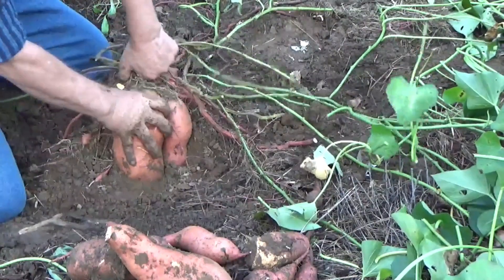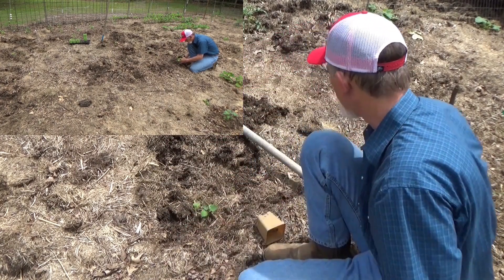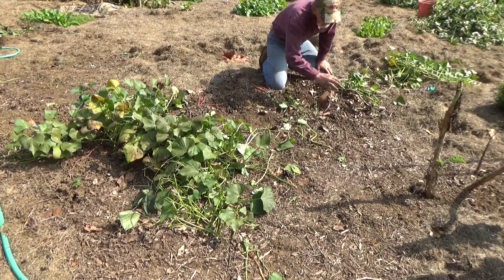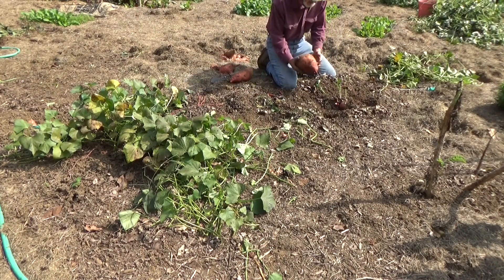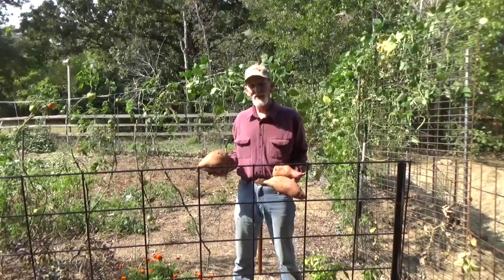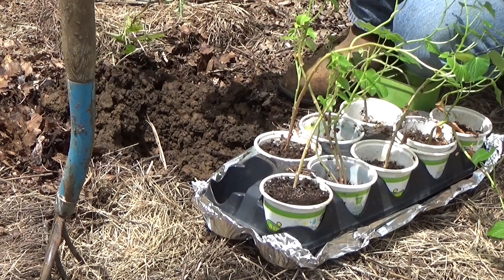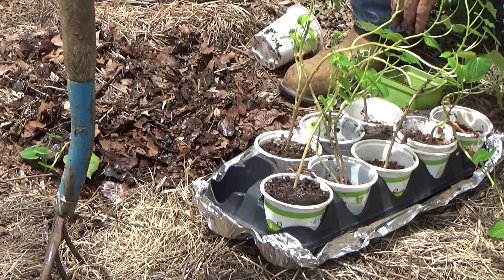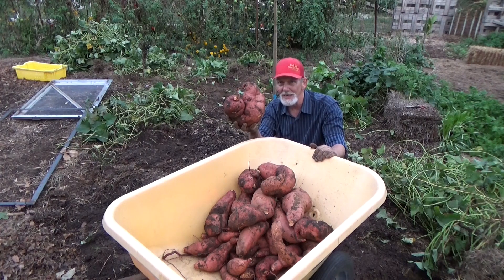Sweet Potato Slips To Harvest The Dirty Little Secret Revealed 5-19-2022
From slips to harvest too slips to harvest in the deep mulch garden. It is almost time to plant. @waylandsmalleycomeonletsplant

To comply with FCC rules, anything you may purchase through any link, affiate link or other links that are on any of my videos may result in a small commission to me. I will only link to products that people have asked about and that I use.